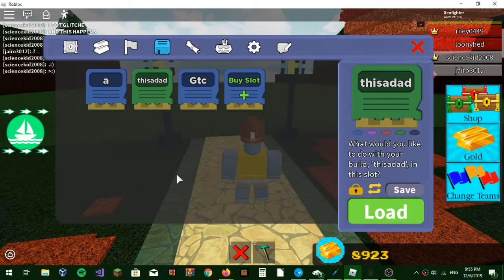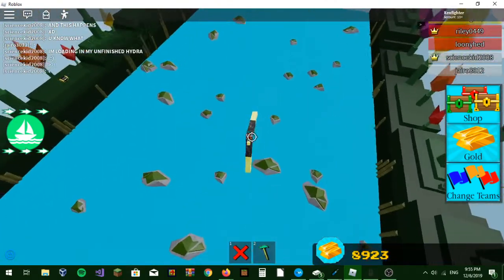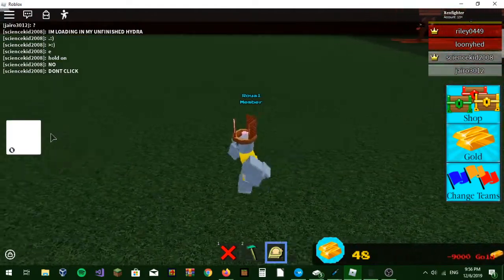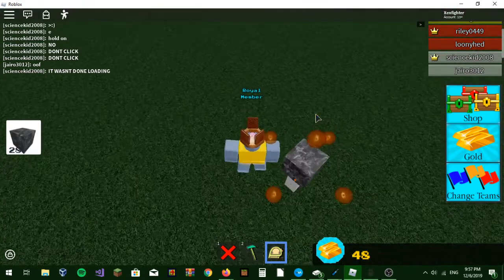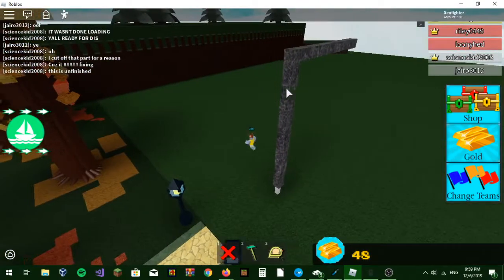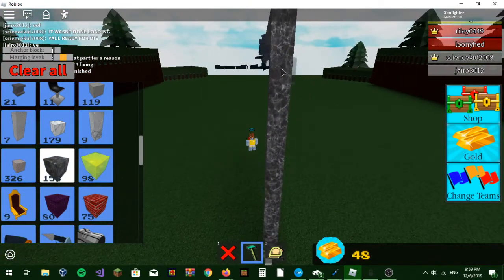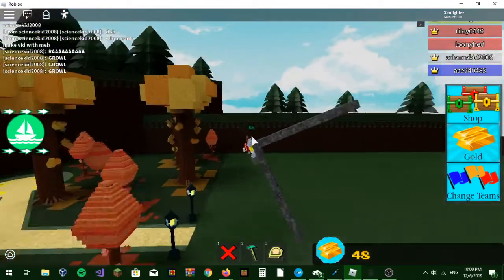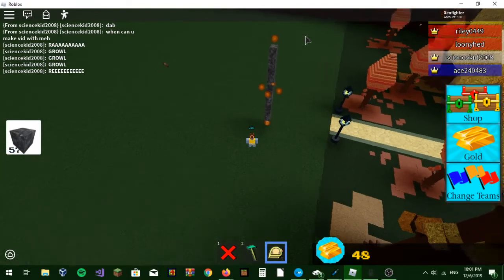Another Cheap Build A Boat Grinder!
This was a great video!